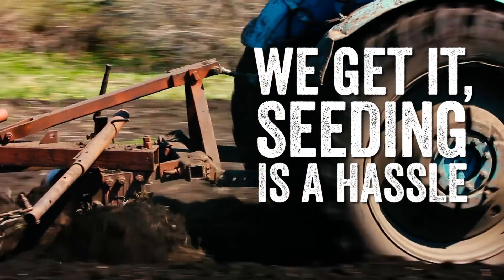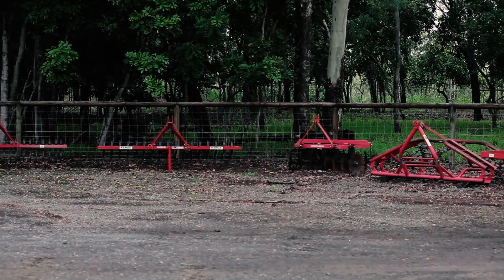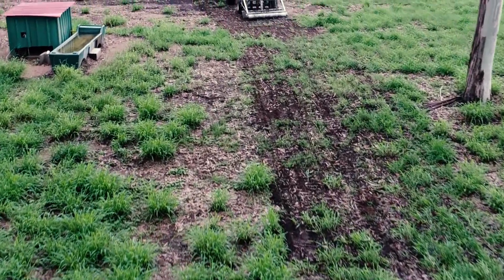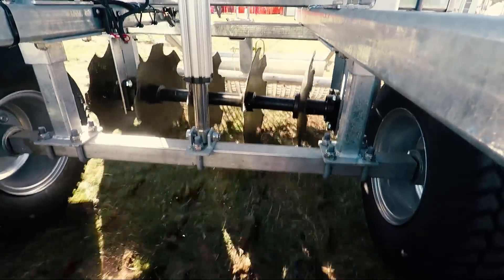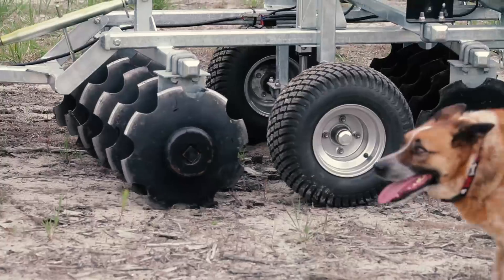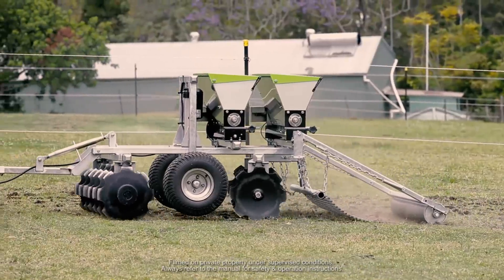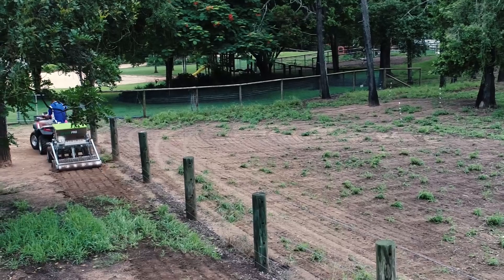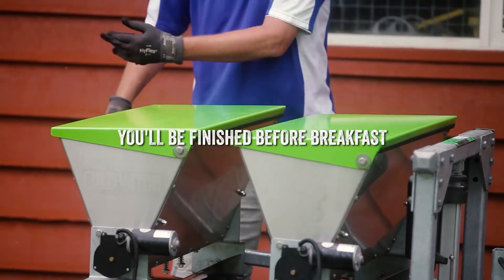6-IN-1 Seeder — Finished before breakfast — greenPRO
We get it, seeding is a hassle...Our 6-IN-1 Seeder completes the 6 steps of seeding in 1 pass... So you'll be finished before breakfast!